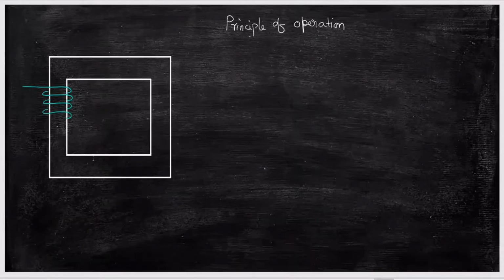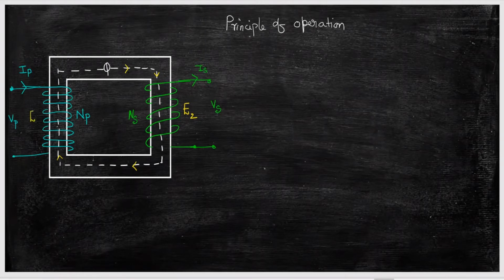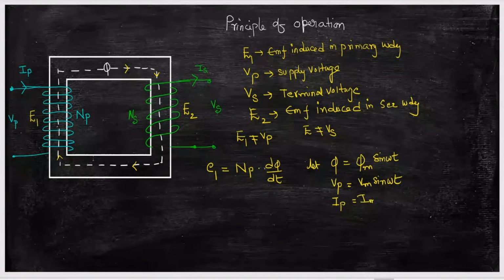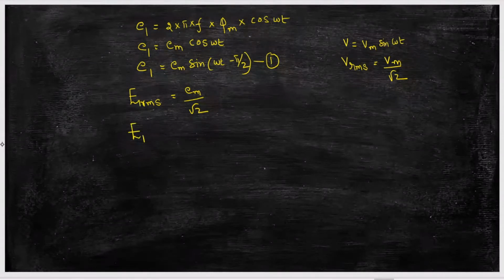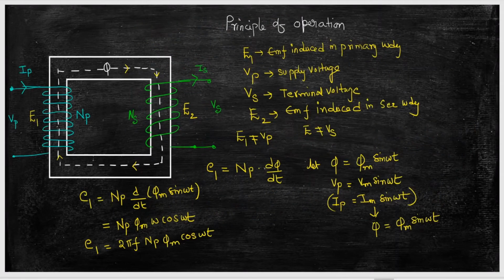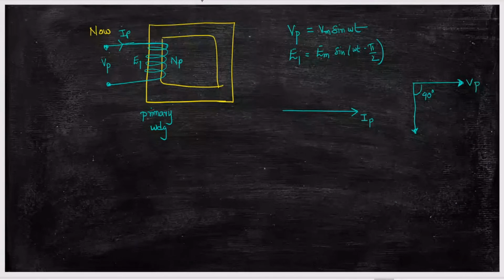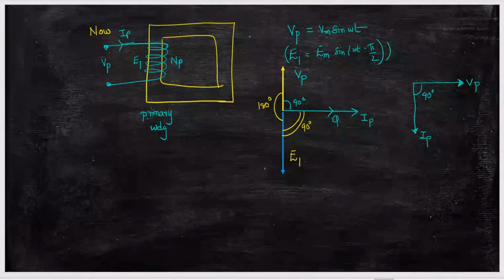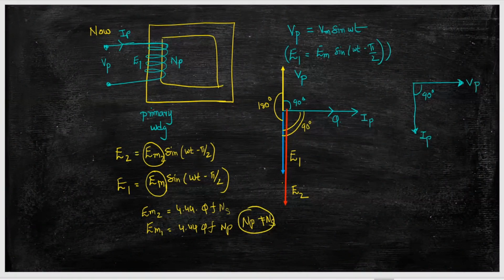TRANSFORMER – EMF EQUATION